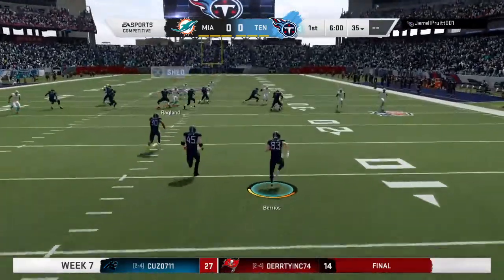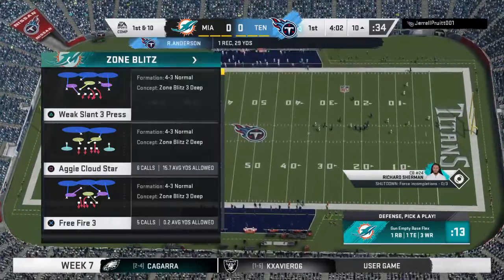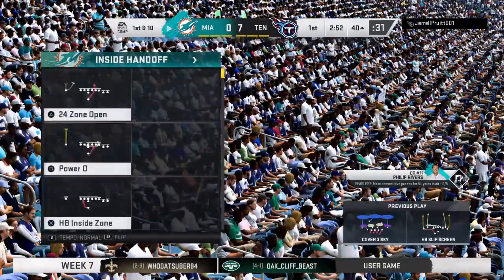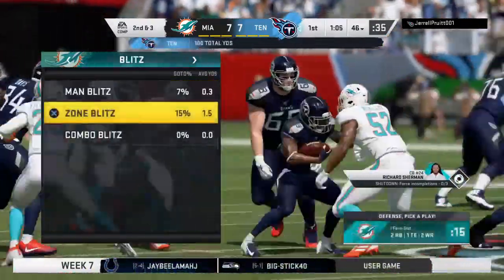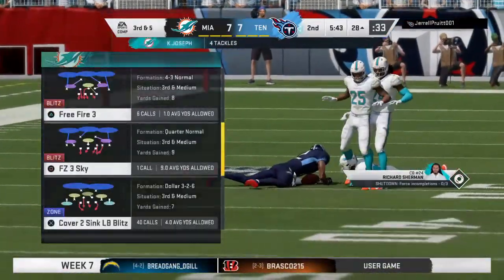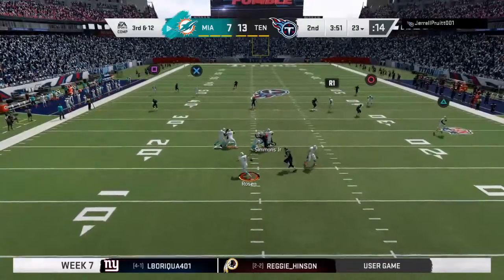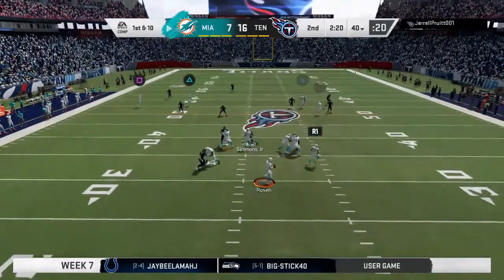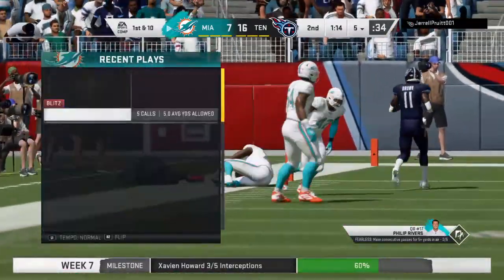Madden Part 2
Gaming

Started YouTube July 2017